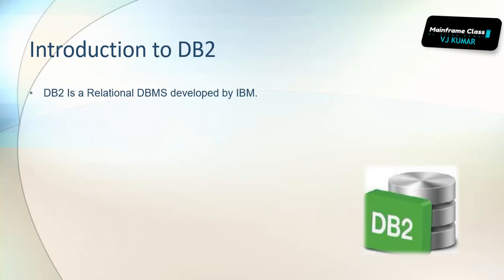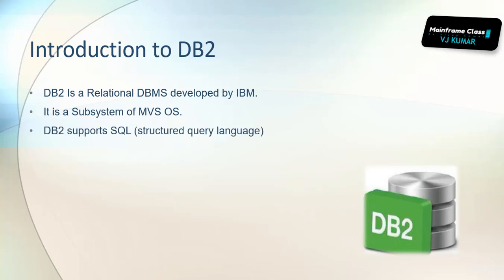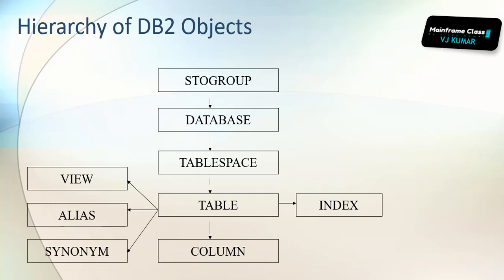Mainframe DB2 Tutorial - Part 1 ( Refresher)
Mainframe DB2 Programming Tutorial - Part # 1

z/OS is the main operating system for IBM's most robust hardware platform, IBM Z. Db2 for z/OS is the enterprise data server for IBM Z. It manages core business data across an enterprise and supports key business applications. Db2 for z/OS supports thousands of customers and millions of users. It remains continuously available, scalable, and highly secure.

With Db2 for z/OS and other Db2 family products, you can define and manipulate your data by using structured query language (SQL). SQL is the standard language for accessing data in relational databases.